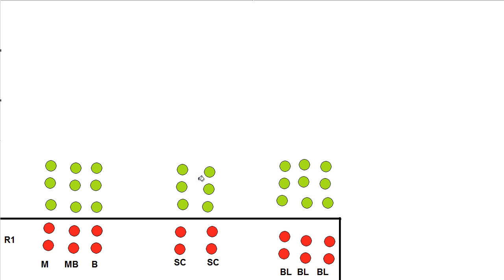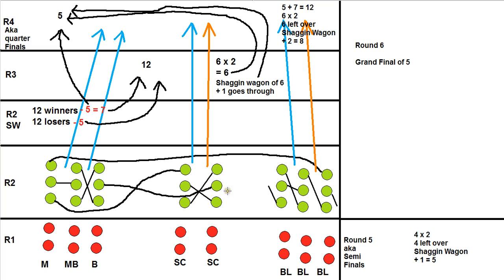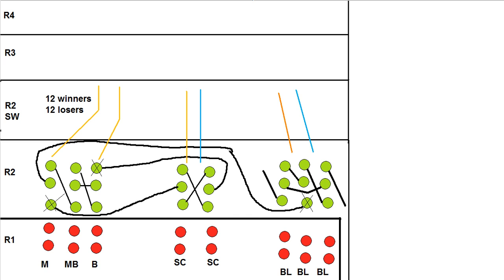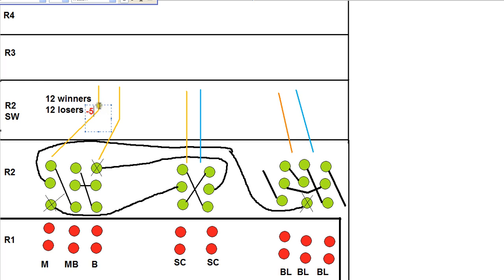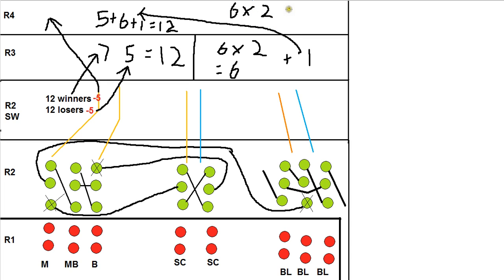IAS? Nein! Further Explained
All the rounds explained, from the Round 2 group selection, to the Round 2 shaggin wagons, to the grand final.

Also if you want to volunteer, go right ahead. Volunteers can be anyone from:
- The Medievil Group
- The Banjo Kazooie Group
- Anyone from the A Bug's Life groups